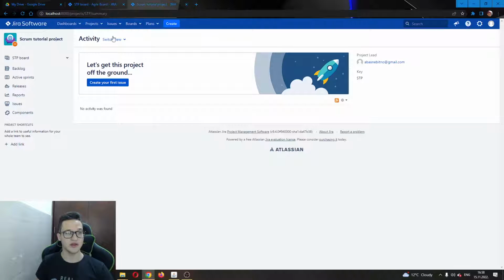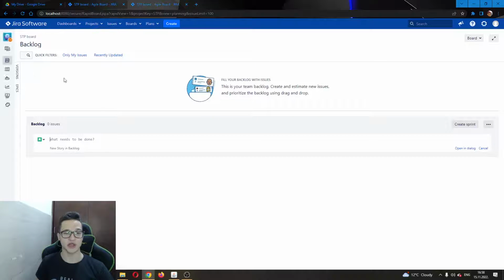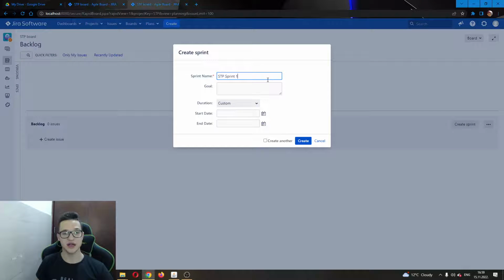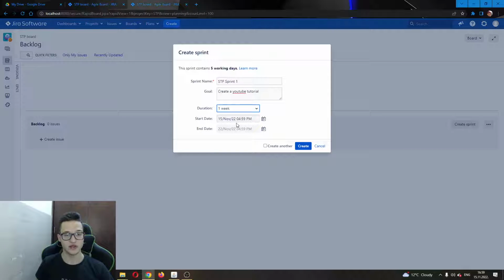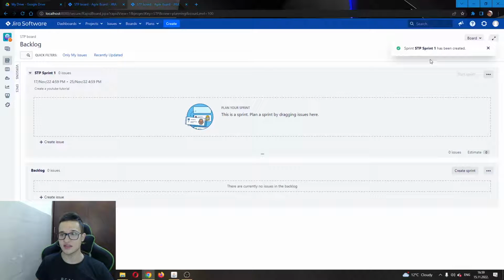How To Create A Sprint In Jira Tutorial